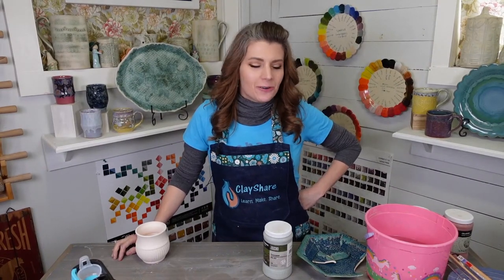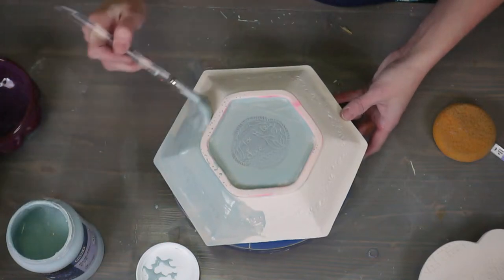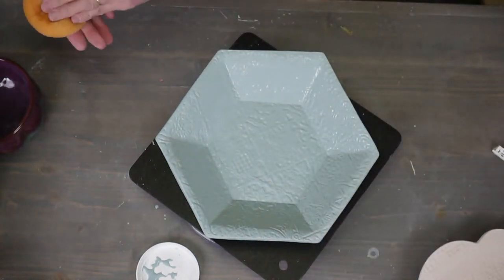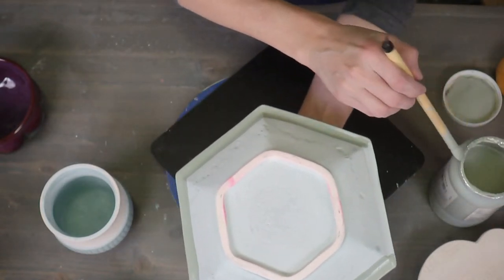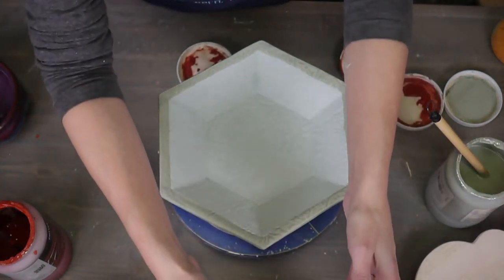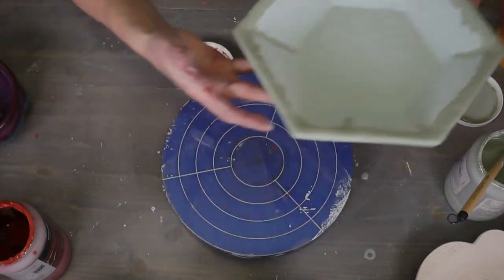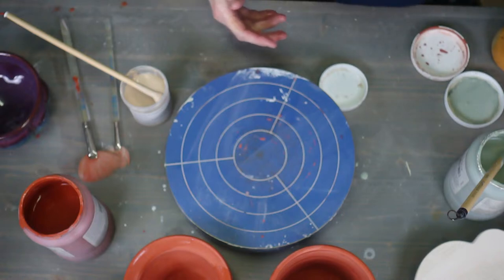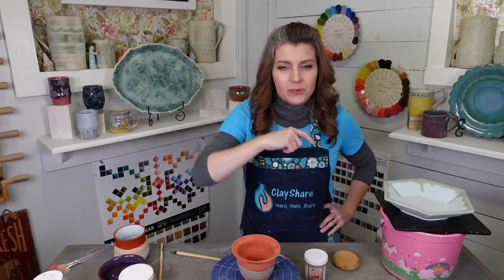Layering Glazes with Amaco Glazes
Want more awesome pottery videos? Then checkout my website clayshare.com
We have hundreds of online pottery classes, weekly live broadcasts and more.

Go to the Clayshare Amazon shop for pottery tools, supplies, books, my cute hoodies and other things you can't live without!

Be sure to check out for more great offers!